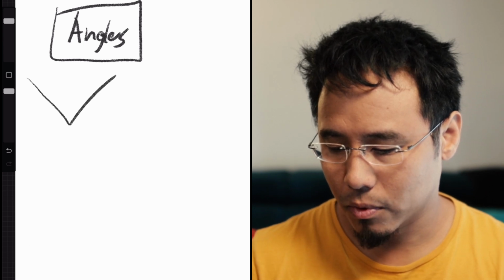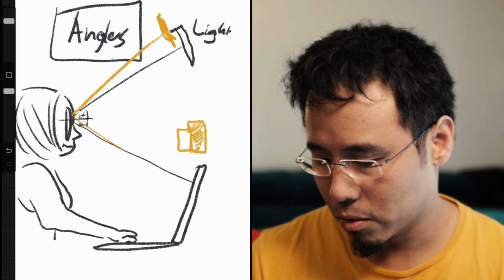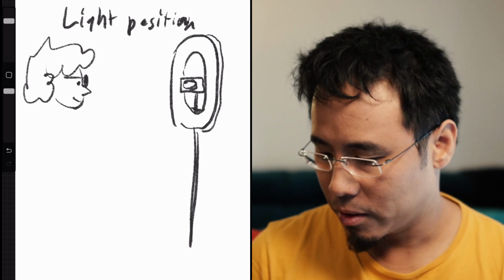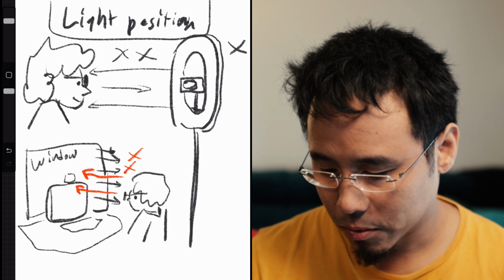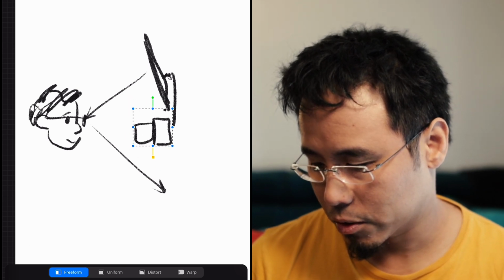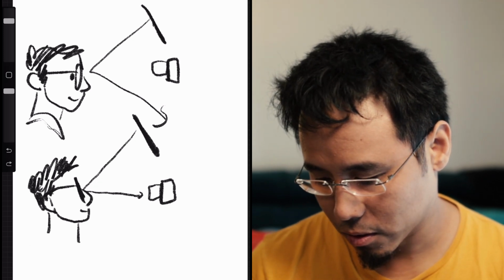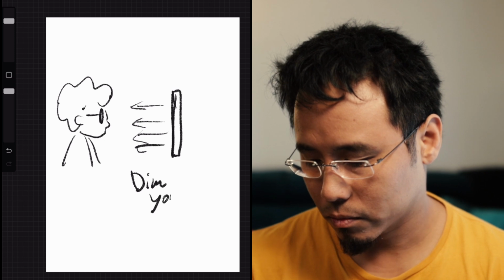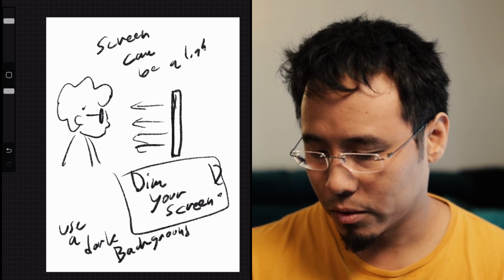How to reduce glare on your glasses while filming yourself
How to reduce glare on your glasses while filming yourself. If you are filming yourself on video, sometimes you see reflections on your glasses. In this video, I'll show you how to get rid of those reflections.